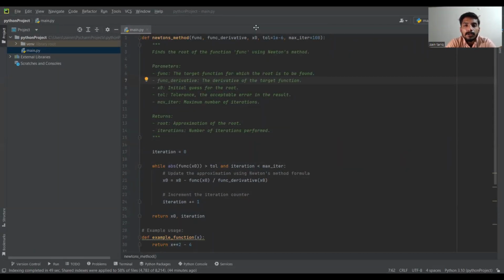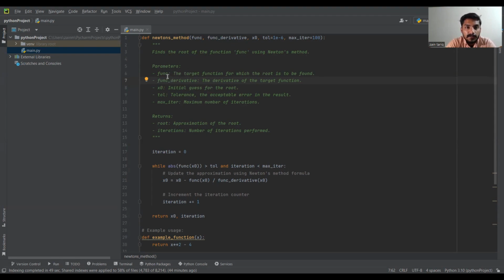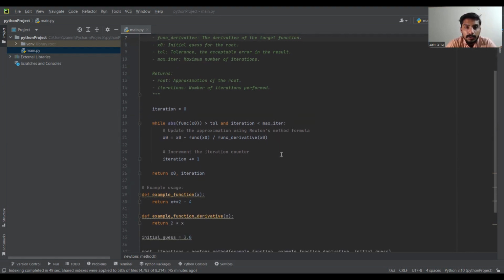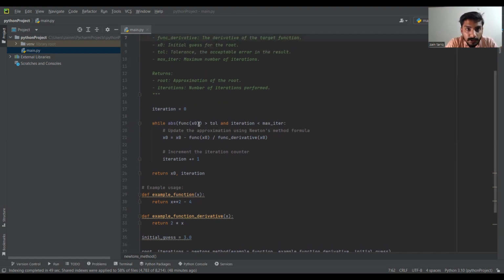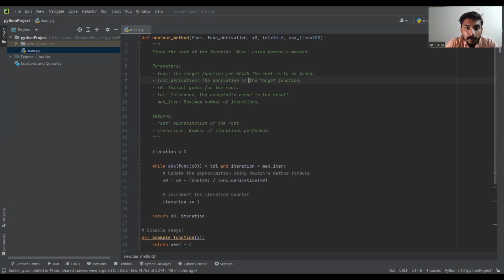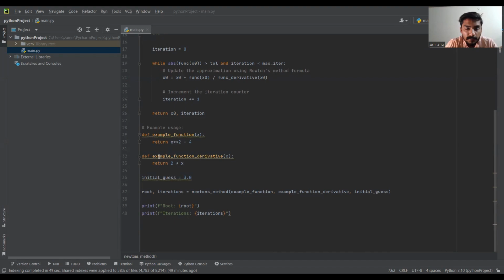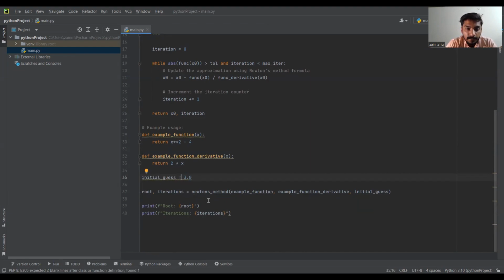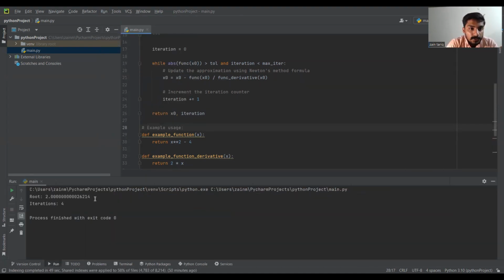Implementation Of Newton Method In Java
🚀 Welcome to Zain's Odyssey! In this Java programming tutorial, we're delving into the world of numerical methods with a hands-on exploration of Newton's Method. Newton's Method is a powerful iterative technique for finding the roots of real-valued functions, and in this video, we'll guide you through the step-by-step process of implementing it in Java.

🔍 Key Highlights:

🌐 Understand the fundamentals of Newton's Method and how it leverages the derivative to refine root approximations.
🖥️ Dive into Java programming with a practical tutorial on coding Newton's Method for root-finding applications.
📈 Explore the iterative process, breaking down the algorithm into simple steps for clarity.
🔄 Learn how to set up initial guesses, choose tolerances, and handle convergence for accurate results.
🧐 Apply Newton's Method to a real-world example, visualizing the iterations and discussing convergence criteria.
🚀 Gain insights into optimization strategies and best practices for implementing Newton's Method efficiently.
Whether you're a student exploring numerical methods or a programmer looking to enhance your algorithmic toolkit, this tutorial is designed to provide you with a strong foundation in implementing Newton's Method in Java.